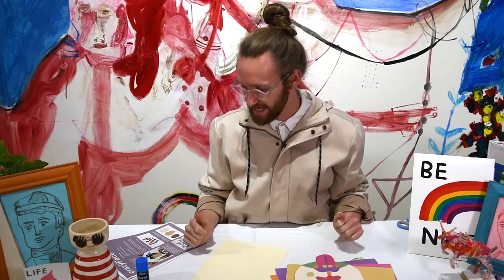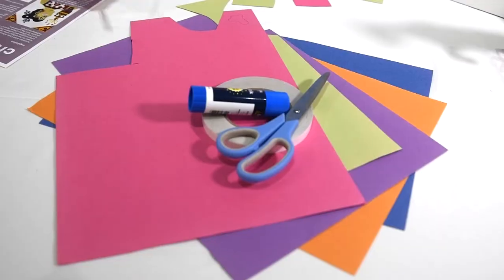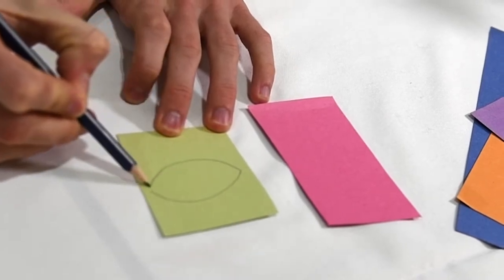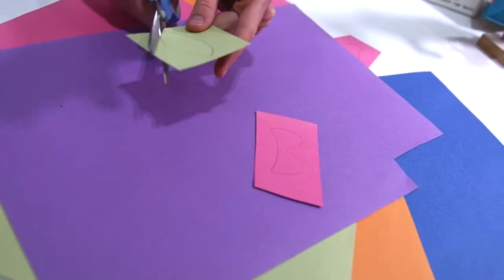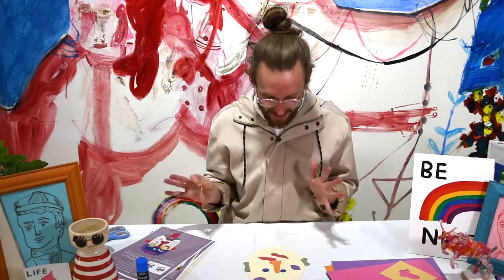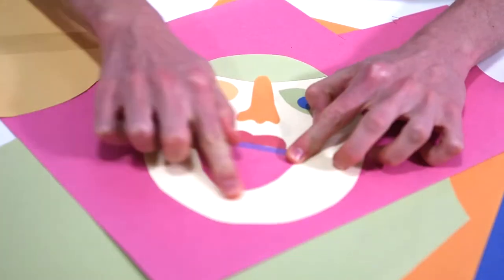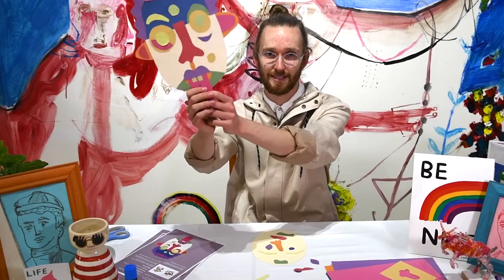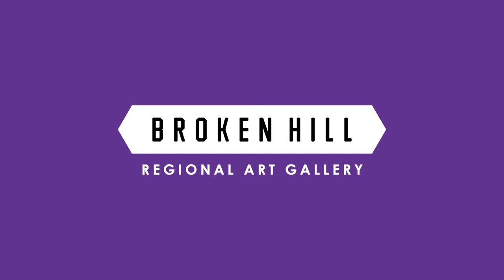ArtsCool | Crazy Face Tutorial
Learn how to make your very own Crazy Face!

MuseumfromHome is back with our FIRST EVER artscool online - so what are you waiting for! Grab your art supplies, follow along at home and send us your Crazy Face creations

Facebook & Instagram: @brokenhillregionalartgallery

Tip: You can download a printable version of the activity on our website, which includes more information and inspiration about collage art as well as some shapes you can cut out to add to your creation.